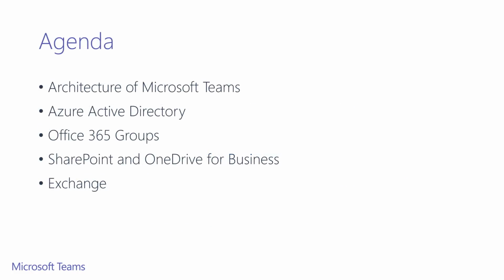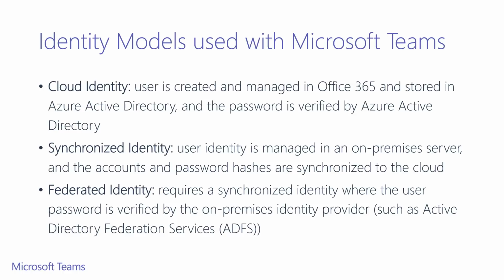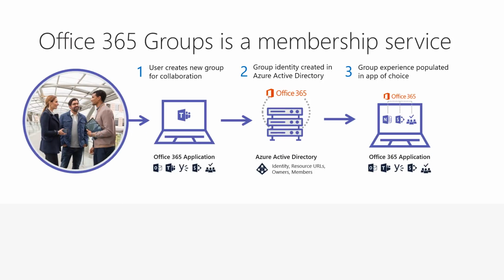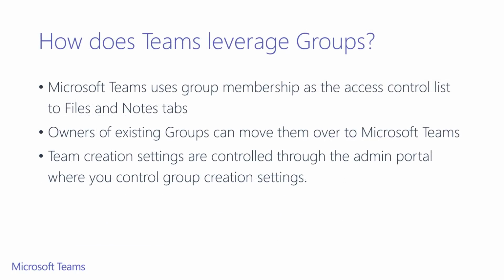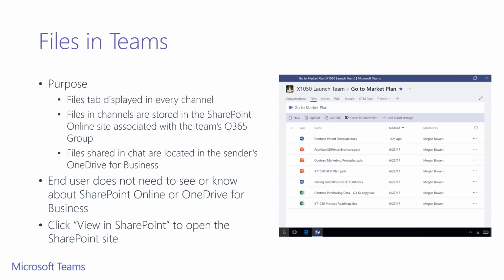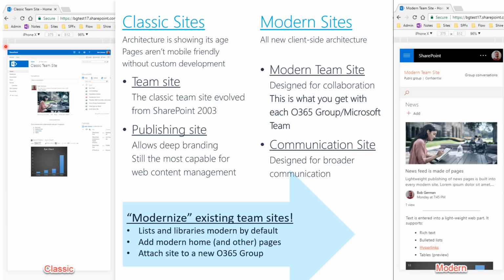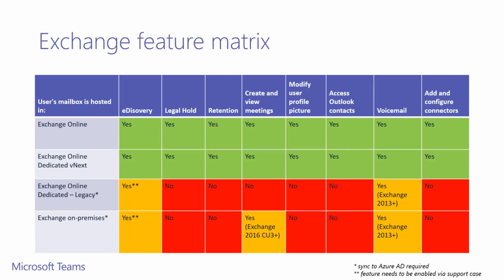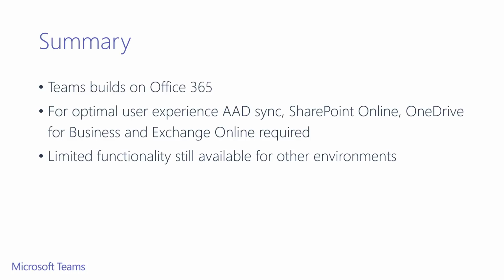Foundations of Microsoft Teams